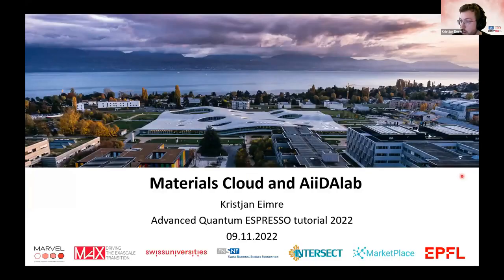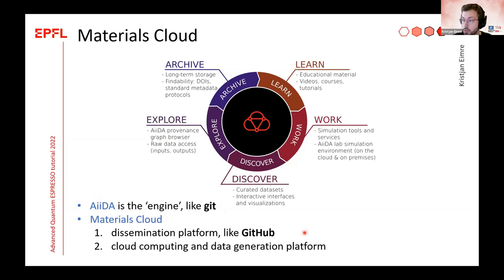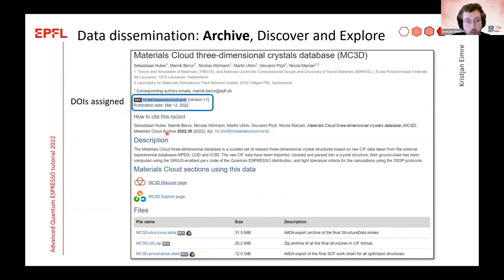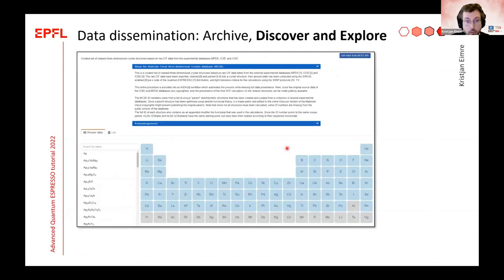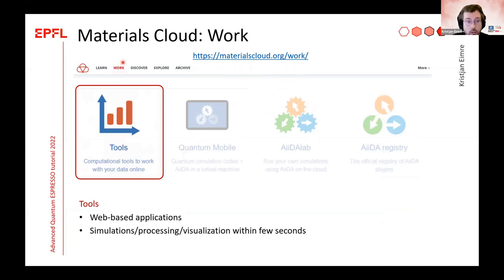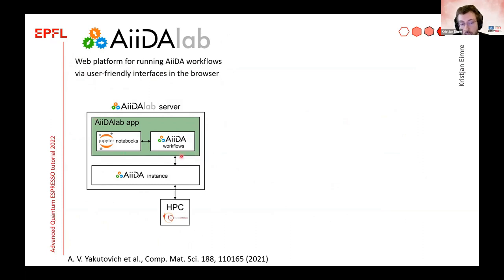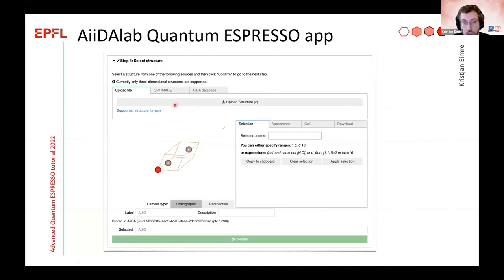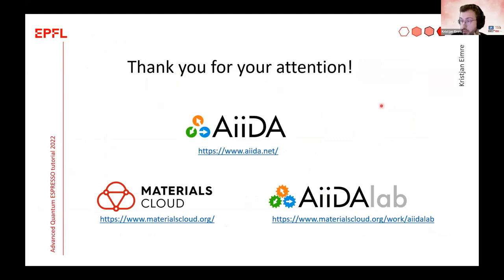Materials Cloud and AiiDAlab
Kristjan Eimre